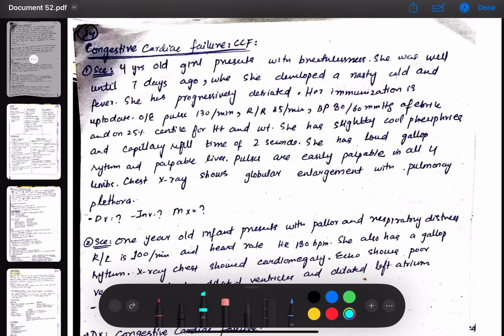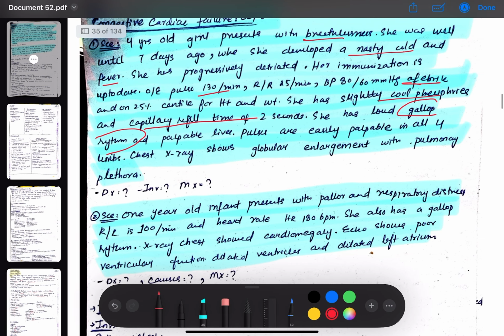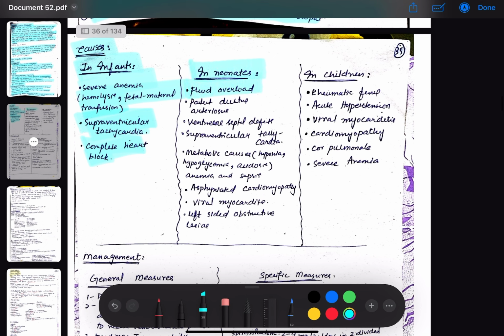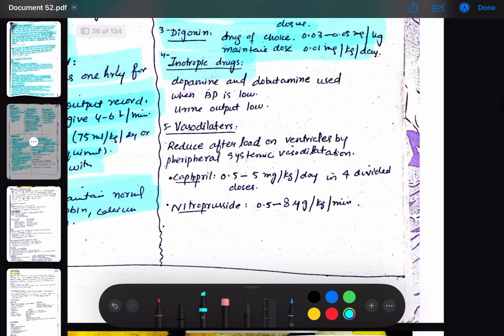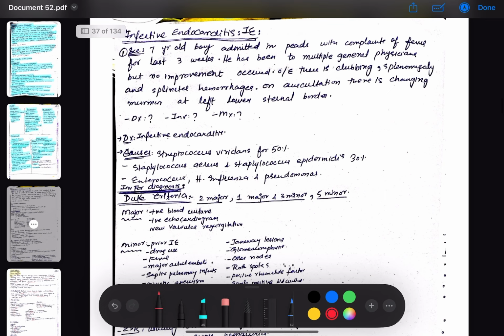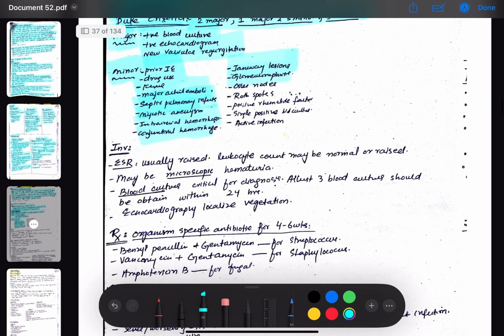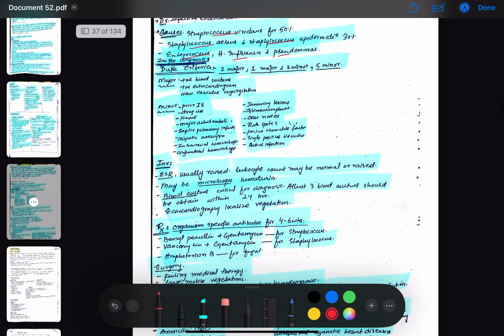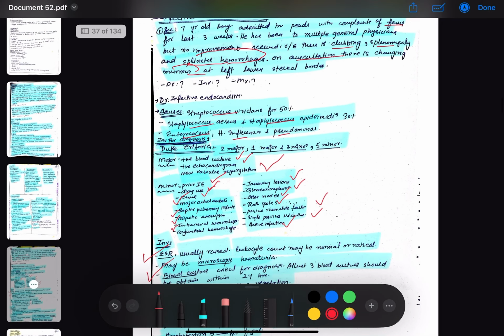Congestive Cardiac Failure (CCF) | Infective Endocarditis: Causes, Symptoms, and Treatment Explained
In this detailed video, we explore two critical cardiovascular conditions: Congestive Cardiac Failure (CCF) and Infective Endocarditis. Both of these conditions significantly impact the heart’s ability to function properly, but they have distinct causes, symptoms, and treatment strategies. Understanding these conditions is key to improving diagnosis and management.

Congestive Cardiac Failure (CCF):
What is CCF?: Congestive Cardiac Failure, commonly referred to as heart failure, occurs when the heart is unable to pump blood efficiently, leading to fluid buildup in the lungs and other parts of the body.
Causes and Risk Factors: We discuss the leading causes of CCF, including coronary artery disease, high blood pressure, heart valve disease, and cardiomyopathies.
Symptoms: Learn about common signs such as shortness of breath, fatigue, swelling in the legs, and fluid retention.
Diagnosis: How doctors use diagnostic tools like echocardiograms, blood tests, and chest X-rays to diagnose CCF.
Treatment: Treatment options for CCF, including medications (ACE inhibitors, beta-blockers), lifestyle changes, and in severe cases, surgical interventions or heart transplants.
Infective Endocarditis:
What is Infective Endocarditis?: Infective Endocarditis is an infection of the inner lining of the heart chambers and valves, typically caused by bacteria entering the bloodstream and attaching to the heart.
Causes and Risk Factors: Learn about the factors that increase the risk of endocarditis, such as pre-existing heart conditions, intravenous drug use, or the presence of artificial heart valves.
Symptoms: Symptoms include fever, chills, heart murmurs, fatigue, and swelling. If left untreated, the condition can lead to severe complications like stroke or organ damage.
Diagnosis: We discuss how doctors use blood cultures, echocardiograms, and other imaging tests to diagnose infective endocarditis.
Treatment: The main treatment for infective endocarditis involves a course of intravenous antibiotics, and in some cases, surgery may be necessary to repair or replace damaged heart valves.
Complications and Prevention: Learn about the potential complications, including septic embolism, and how to reduce the risk of endocarditis through proper dental and medical care.
This video is a comprehensive resource for those seeking to understand Congestive Cardiac Failure (CCF) and Infective Endocarditis, including their causes, symptoms, and current treatment options. Whether you're a medical student, healthcare provider, or someone interested in learning more about heart health, this video will provide valuable insights.